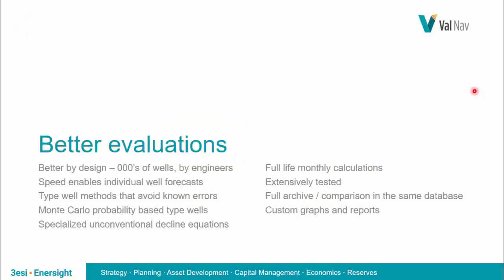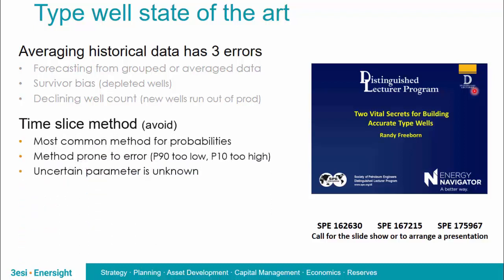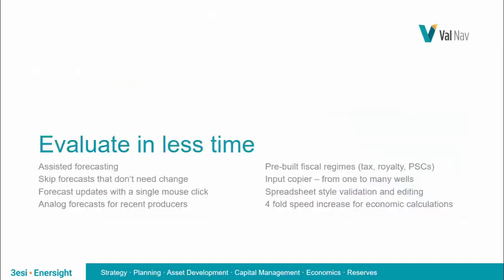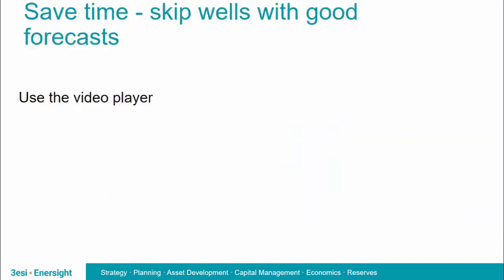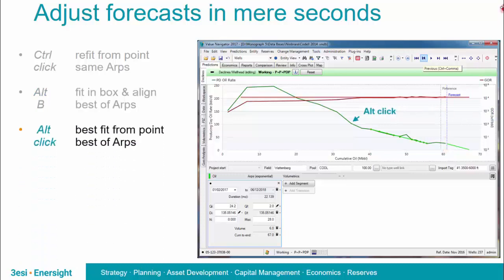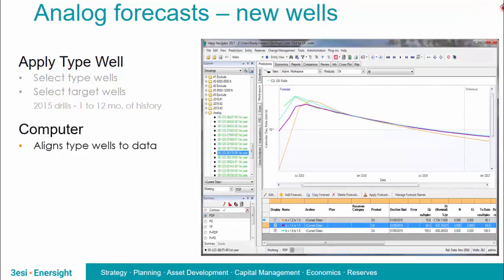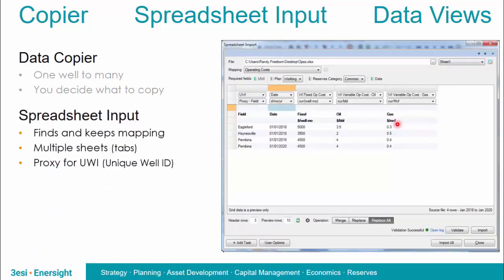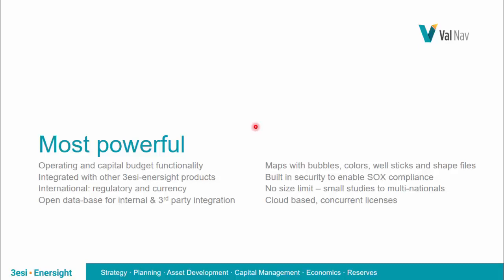Better Evaluations in Less Time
3esi-Enersight Webinar Series: Better Evaluations in Less Time
An Inside look at Val Nav, the Industry’s Most Powerful Reserves and Evaluation Software
Each year, companies use averaged well production (type wells) to support billion-dollar expenditures to buy and develop oil and gas resources. These type wells often have unrepresentative rate-time profiles and recoveries over-stated by as much as 50%. These intolerable errors result from common, but incorrect, assumptions in constructing type well production profiles, and the selection and weighting of analog wells.
Adding to this complexity, the demand on evaluation engineers is growing for faster and more accurate forecasts to stay ahead of the game.
In the latest 3esi-Enersight webinar, SPE Distinguished Lecturer Randy Freeborn will discuss how enlightened engineers are running more powerful and more accurate evaluations….in less time. In doing so, he will show his techniques for building accurate and reliable type wells (and why the time slice method should be avoided), how to adjust forecasts in mere seconds, and more.

Attendees of this webinar will walk away with an understanding of how an integrated approach helps you unify your data and simplify engineering workflows for decline analysis, forecasting, economics, reserves management and opportunity analysis, with ground-breaking functionality such as automated reserves reconciliation, automated declines, limitless wells, and more.